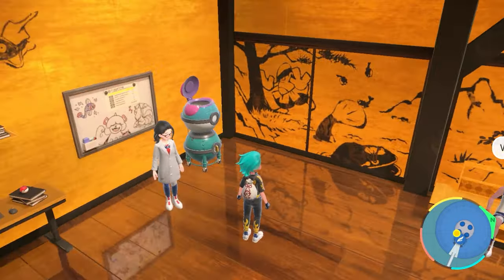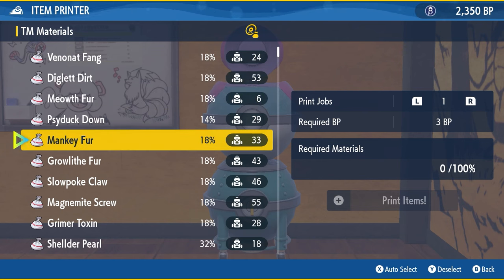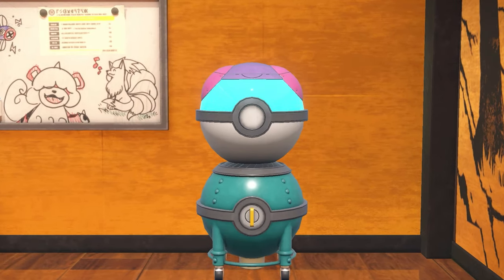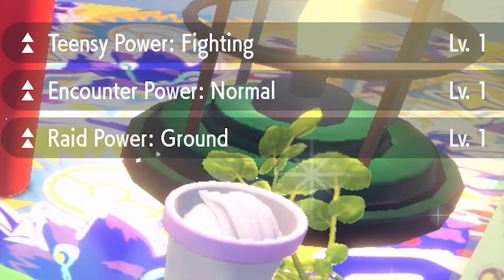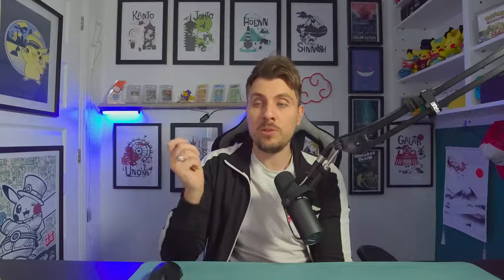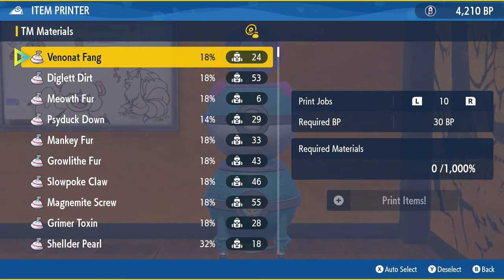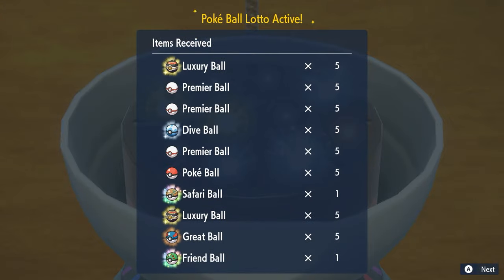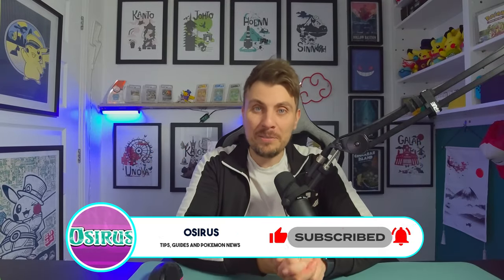FAST MATERIAL FARMING FOR ITEM PRINTER in The Indigo Disk | Pokemon Scarlet and Violet DLC Pt 2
In todays video we go over the Item Printer and how to get FAST Pokemon Material so you can keep using it for the Pokeball Lotto feature and other high cost and rare items.